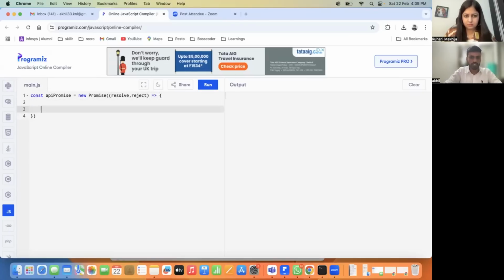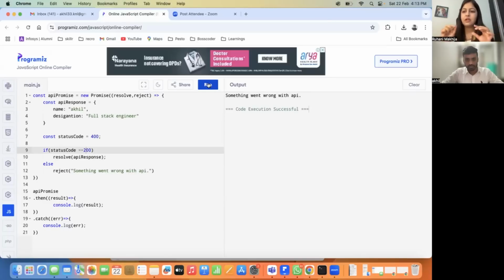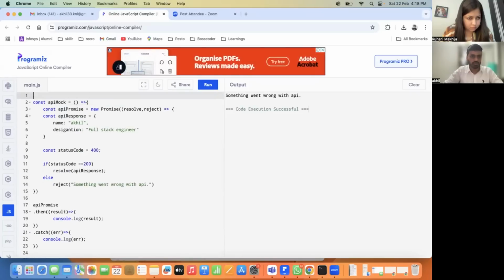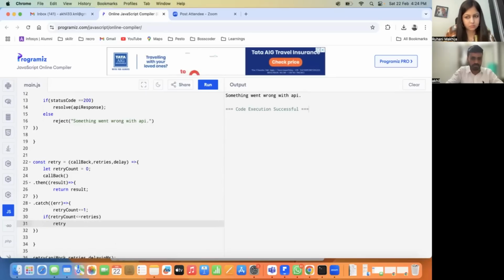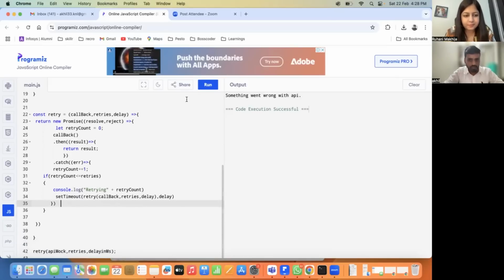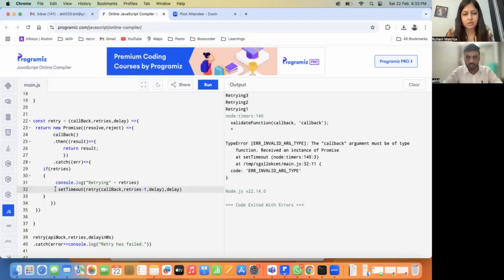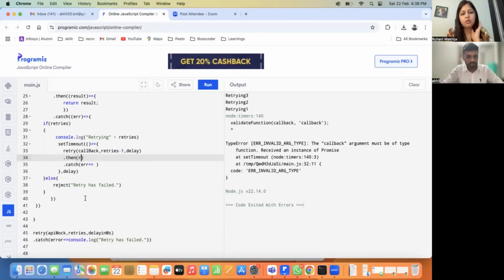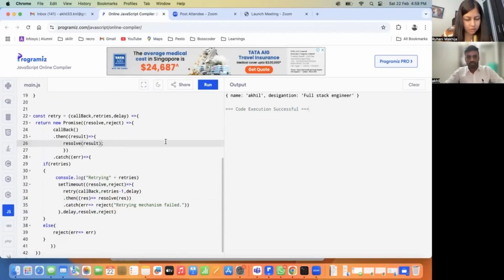Hardest Javascript Mock Interview | Can you solve this?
In this video i have taken mock js round from 6 year experienced professional.